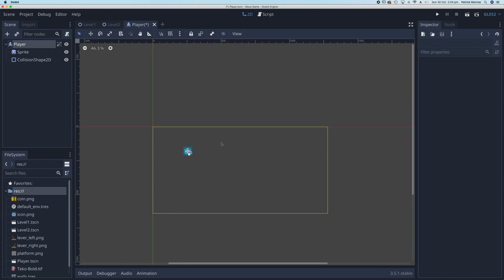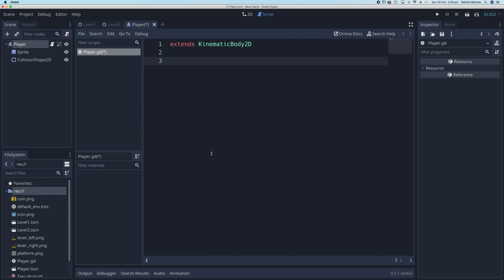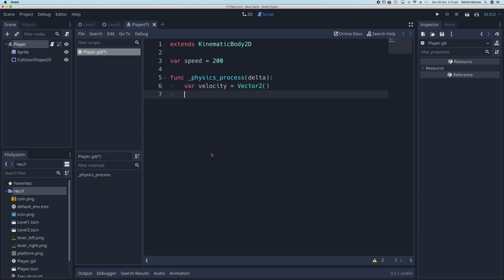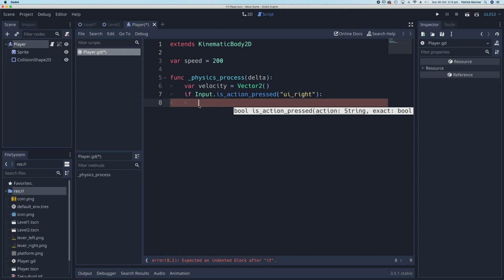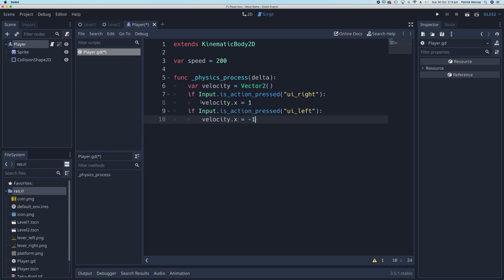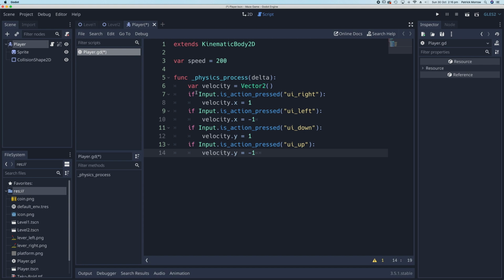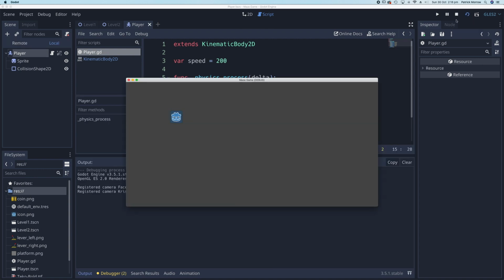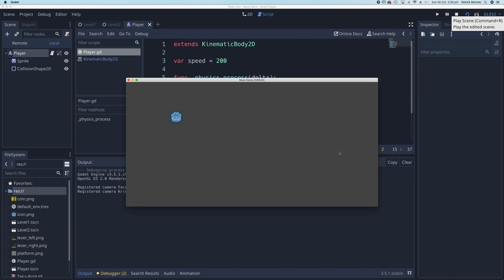Maze Game in Godot Part 4 - Player Movement Code